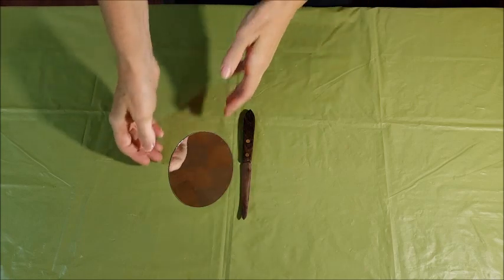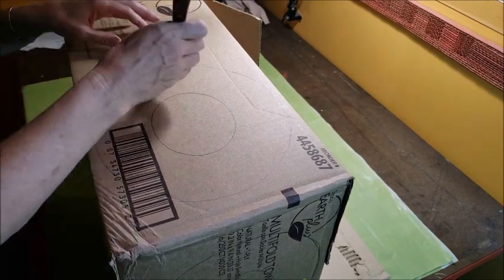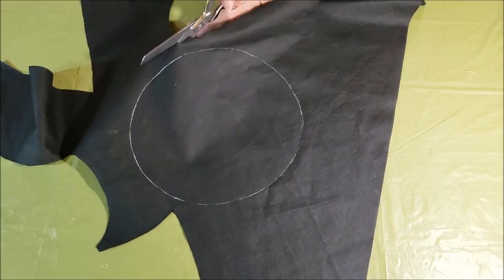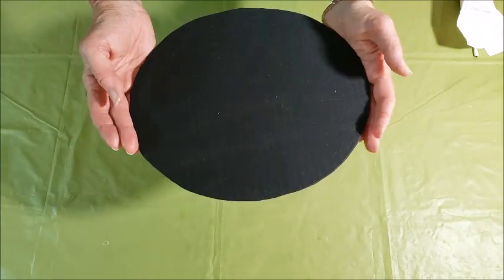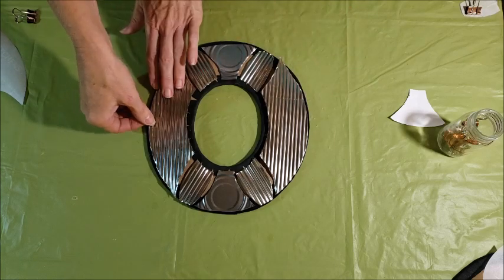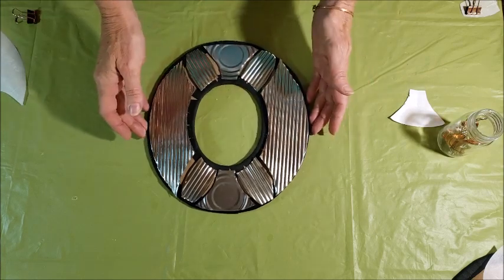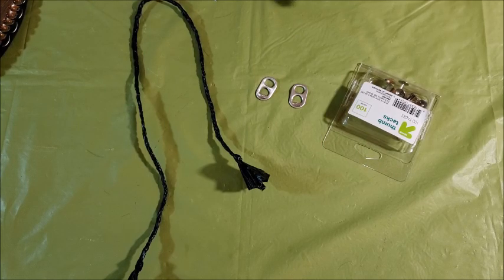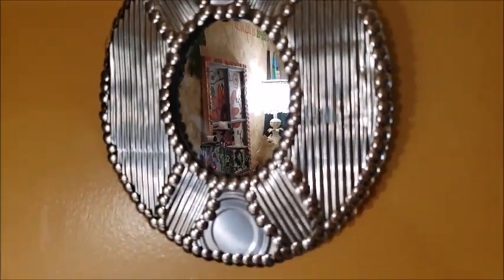Tin Can Framed Mirror - Upcycled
Hi There,
Welcome to the Upcycle Design Lab. I like to craft with recycled, repurposed, and unwanted materials. If you enjoy reusing repairing and re-imagining old items, I hope you will stick around and check out some of my other Upcycling tutorials.

In this video, I will show you how to upcycle empty tin can, cardboard and thumbtacks into shiny metal frames for decorative mirrors.

Thumb Tacks
Metal Tin Snips
End Cutting Pliers
E6000 Glue
Fabri Tac